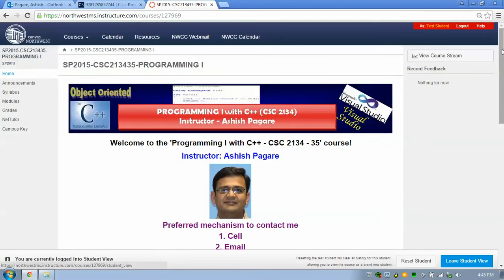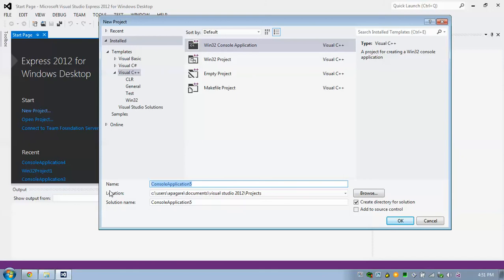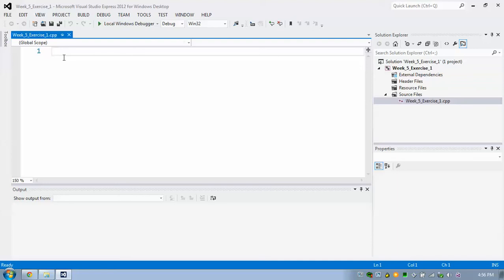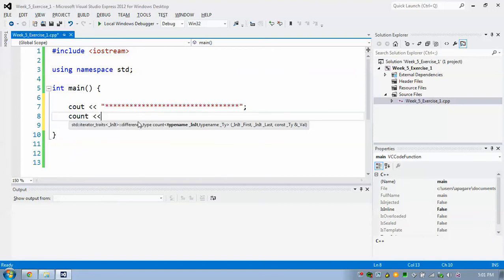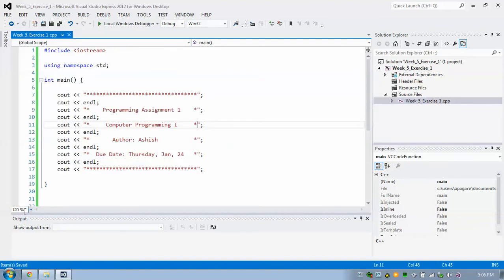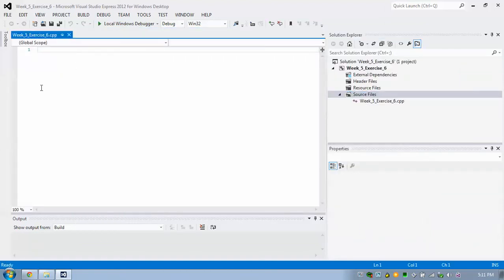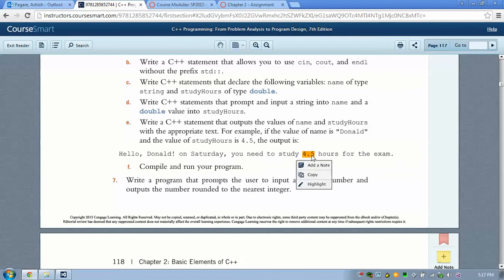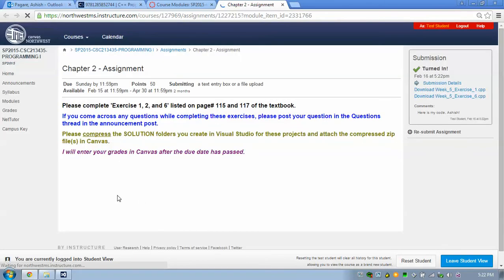CSC 2134 Week 5 Assignment Help Video